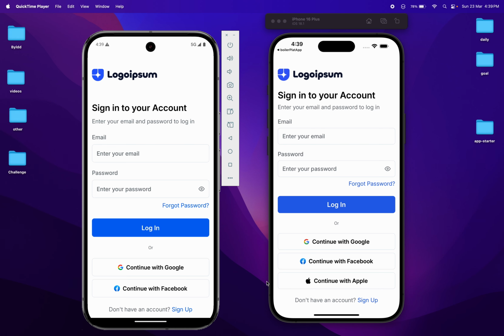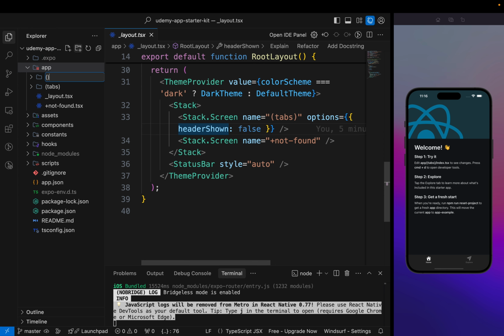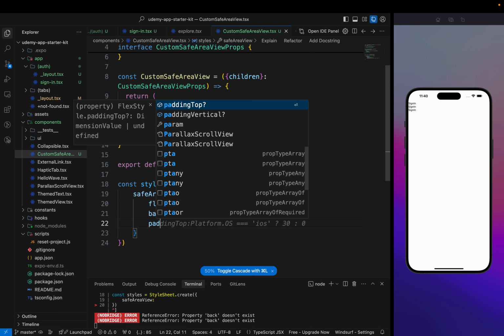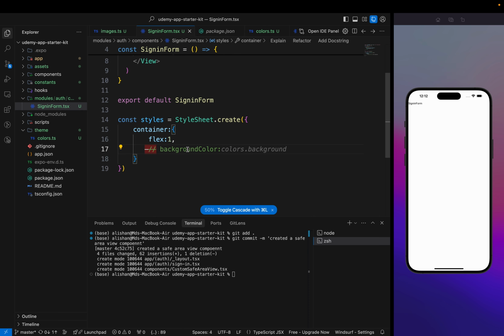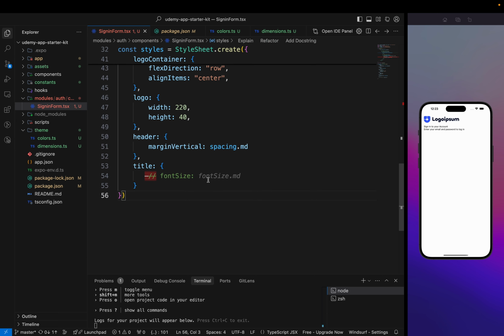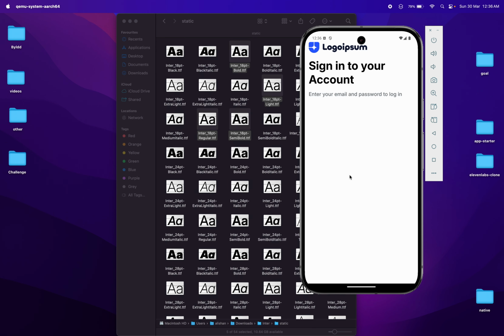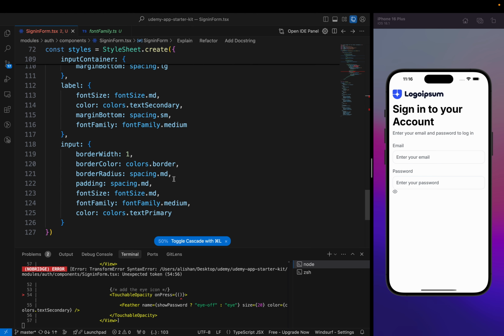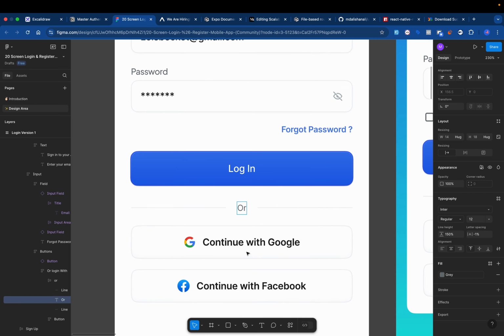Login Screen Designs in React Native With Full Functionality Part -1| React Native Auth Mastery 4